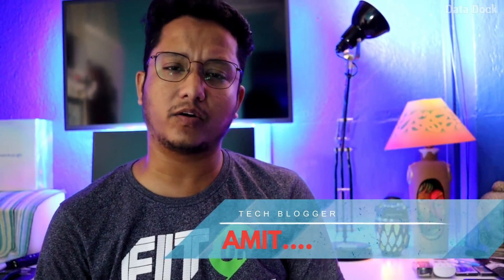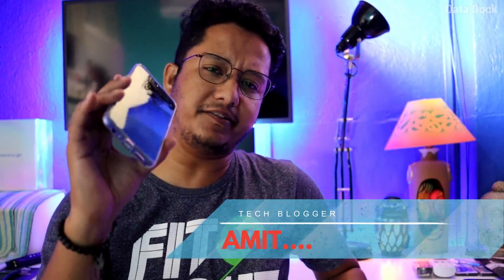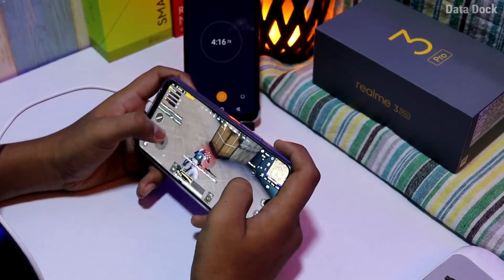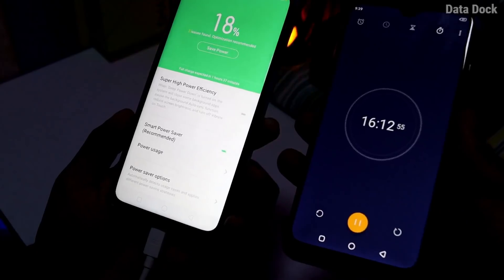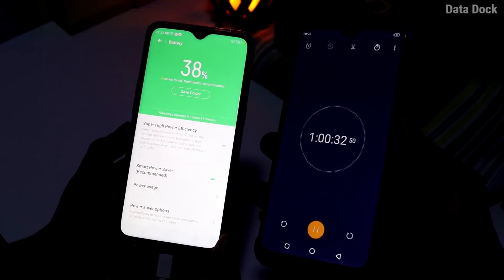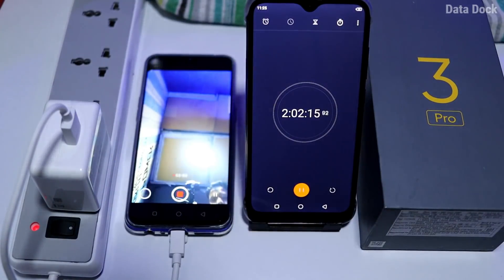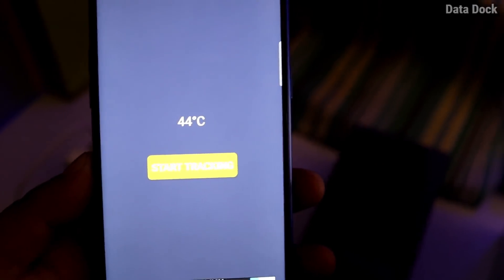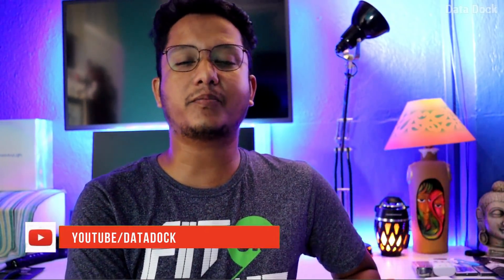Realme 3 Pro FAST Charging Test VOOC 3.0 With PUBG , YouTube Playback , Video Recording | Data Dock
Thanks,
Data Dock